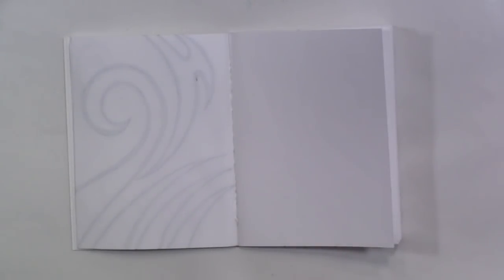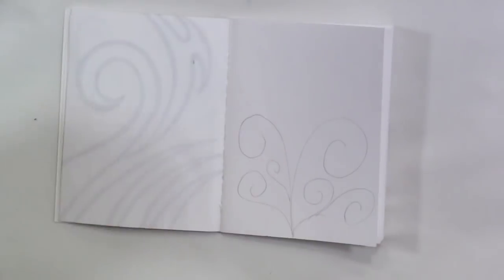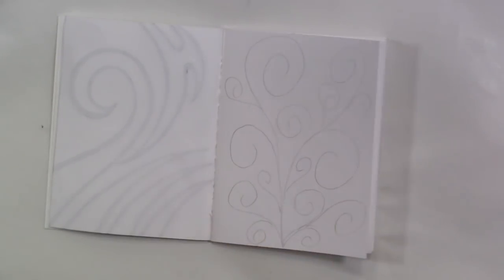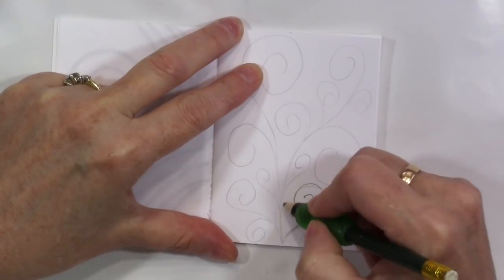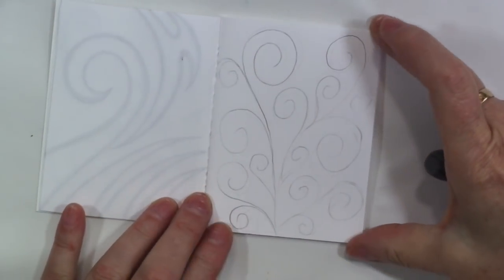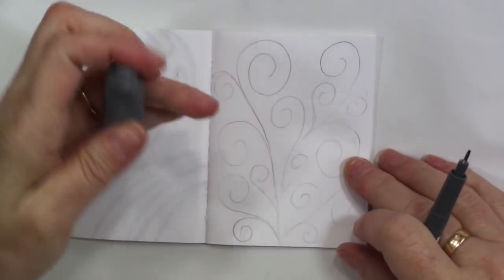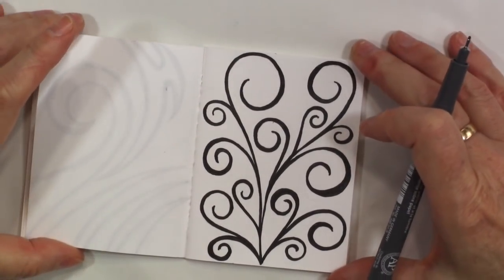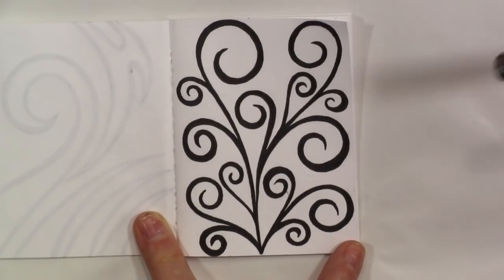Inktober 2018 Day 3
Swirlies...just cuz.

I offer inspiration for a variety of interests including:
Art journals
Mixed media
Paper crafts
Crochet
Scrapbooking
Junk journals
Repurposing & Upcycling
Book binding
Storage and organization
General crafts